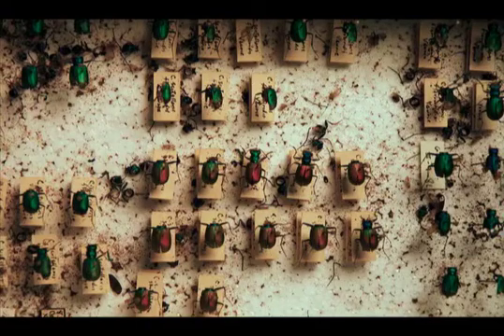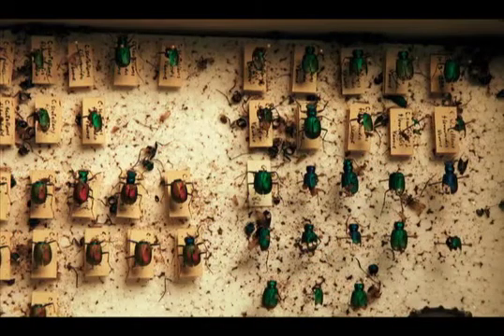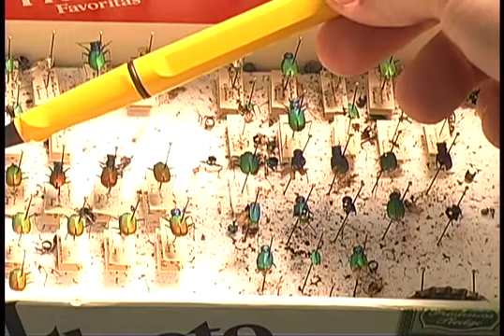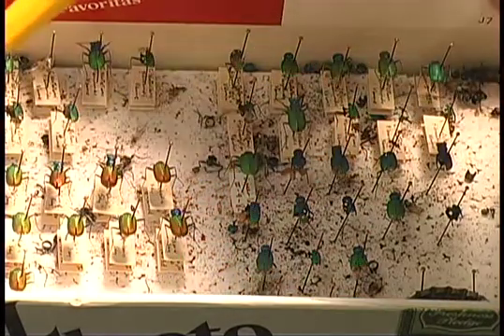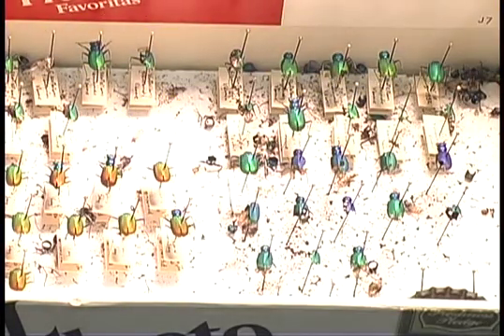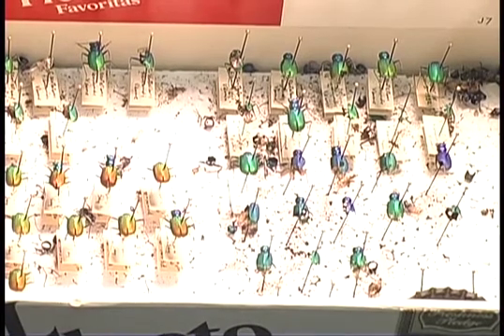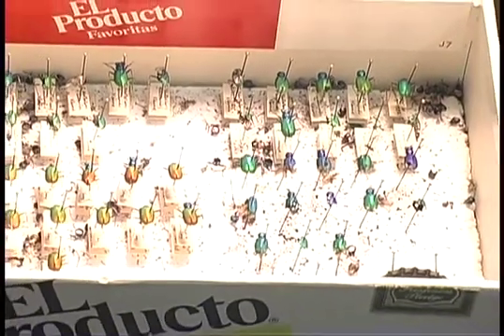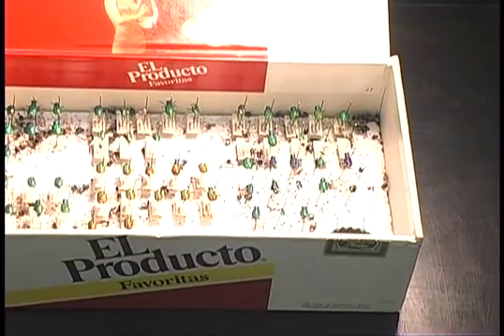Protecting an Insect Collection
Insect collections must be protected from Dermestid beetles that will eat the insects in the collection. This video explains how to protect collections.